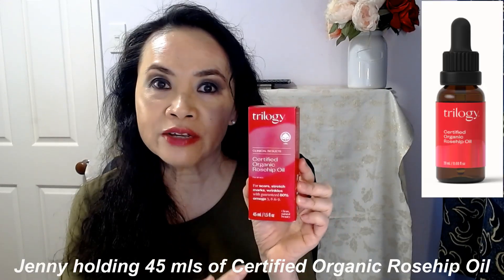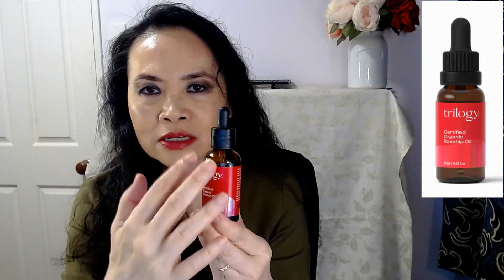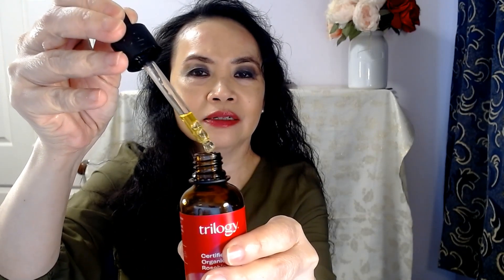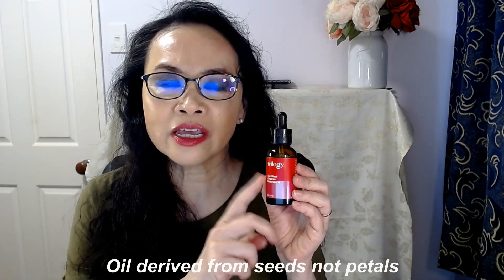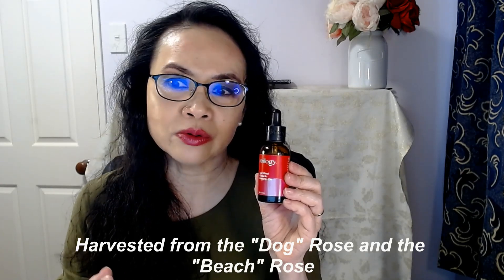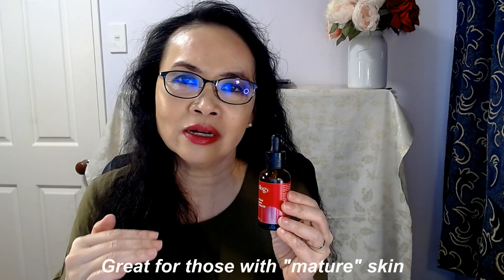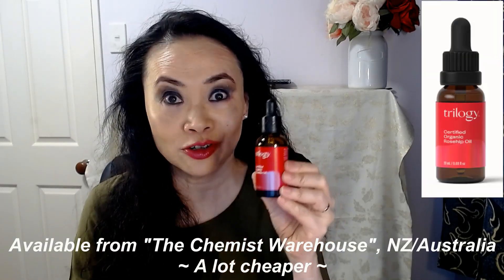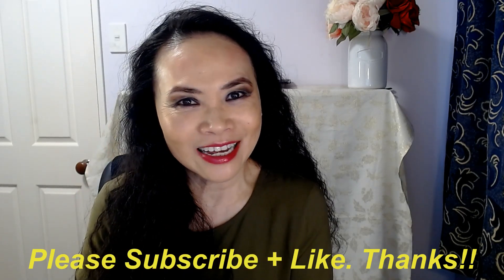Trilogy Certified Organic Rosehip Oil - Anti Aging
Made in NZ. Yes, a NZ skincare brand! This pure power-packed, skin loving oil is not new. For centuries, people have used different oils for beauty and healing purposes. Trilogy gives you the  Certified Organic Rosehip Oil. Wild harvested, BioGro certified organic, pure rosehip seed oil delivers intense all-over nourishment, skin renewal and replenishment for radiant healthy-looking skin.
Watch to the end to hear what Jenny has to say.

Product available from "The Chemist Warehouse" & Farmers Department Stores, NZ